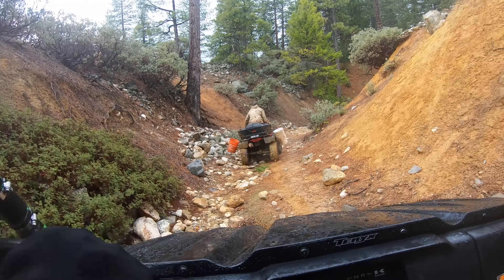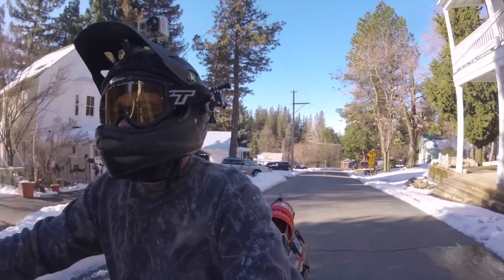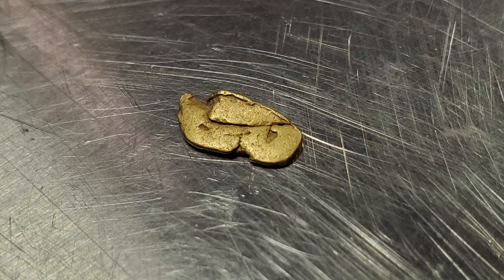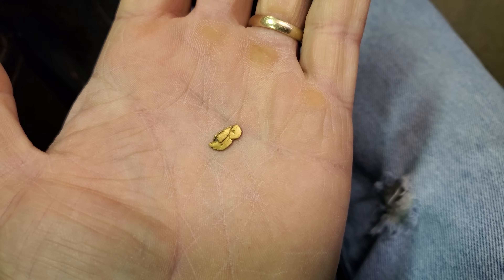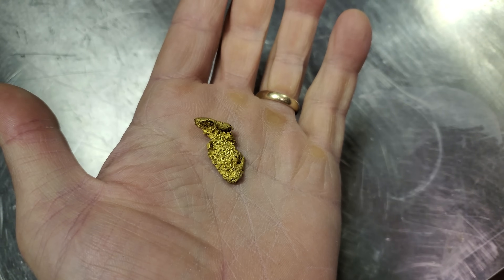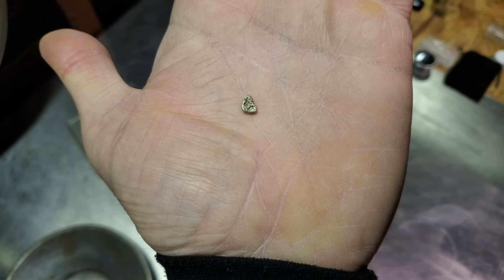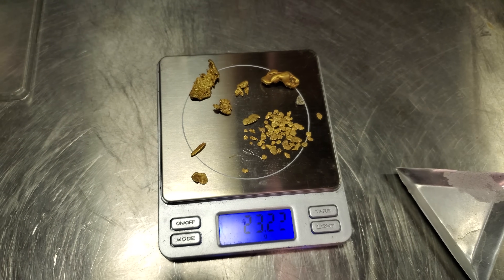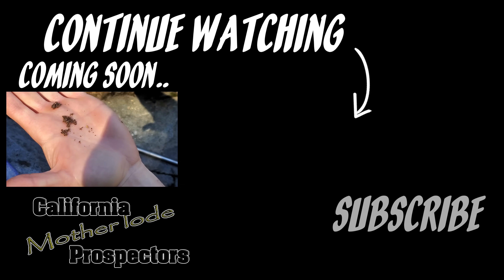California Gold and Platinum Nuggets - Where They Were Found (Locations Given)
The gold and platinum nuggets in this video were found in the hills of northern California during many prospecting adventures in many different areas. We take a look as some of these finds and where the gold was found, along with some background into each discovery. Gold is not easy to find by any means, it takes years of dedication and looking in the right places along with a little luck and much hard work to locate finds like these, but sometimes it's purely luck! Join me as I share some of my golden journeys into the mother lode region in search of gold and adventure!

Become a supporting Patron! Perks include , access to group outings, guided trips, video shout outs and more!

Check out my items for sale such as gold bearing paydirt and gold from the show, as well as hats and other items

Get out there and start your own gold Adventure! Check out these mining essentials that I use to find gold, all at the lowest price online!

- Gold Bearing Paydirt from the Show! - (Limited Availability)
-Honey Hole, the richest bag we offer!
-High Grade, One hell of a pan!
-Pay Streak, getting a taste of the good gold!

-Tools-
-Panning kit
-Garret 14" 1/2" classifier
-Crevicing tool kit
-Rock hammer
-Plastic Scoop
-Gold Hog Highbanker
-Minelab SDC2300 Metal Detector, BEST ALL AROUND GOLD DETECTOR!
-Minelab Gold Monster 1000 BEST SMALL GOLD VLF DETECTOR
-Gold Bug 2 Metal Detector:BEST VLF TRIED AND TRUSTED OVER 30 YEARS!
-Apex Pick MUST HAVE for SERIOUS DETECTING!
-Apex Pick Holster
-Garrett Pinpointer BEST WATERPROOF PINPOINTER, MUST HAVE FOR SERIOUS DETECTING!
-Mavic Pro 2 Drone
-GoPro camera
-Underwater Sniping Sunffer
-Sluice box
-Sluice box stand
-Dewalt cordless vacuum
-Batteries for Dewalt vacuum
-Hand powered suction dredge
-Gold Cube mini recirculating highbanker
-Blue Bowl Concentrator

-Books-
-National Audubon Society Field Guide to Rocks and Minerals: North America (National Audubon Society Field Guides)
-Gold! Gold: A Beginners Handbook: How to Prospect for Gold
-Bacon and Beans from a Gold Pan
-Gold Panning California: A Guide to the Area’s Best Sites for Gold
-Fists Full of Gold
-Gold Districts of California
-Buried Treasures of California
-A Guide to Treasure in California
-Gold Rush Ghost Towns of North Central California
-On and beyond the Georgetown Divide

Resources and information on gold claims, group claims, land status, geology and history:

Want to hang out with the gold prospecting community and even get a chance at interacting with your favorite prospecting personalities live every Tuesday evening? Check out the Flash in your Pan channel for live content every week!